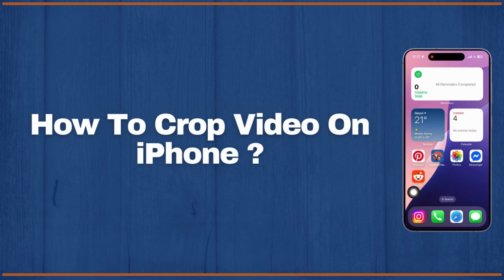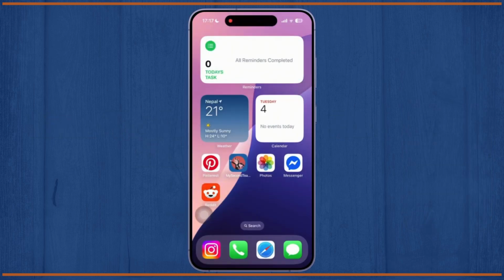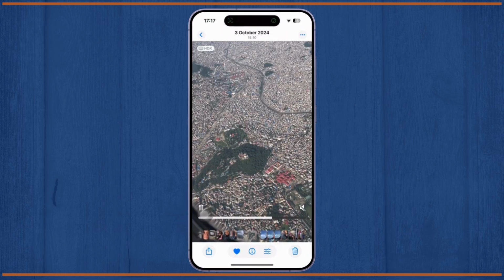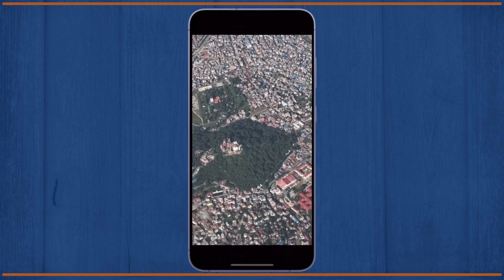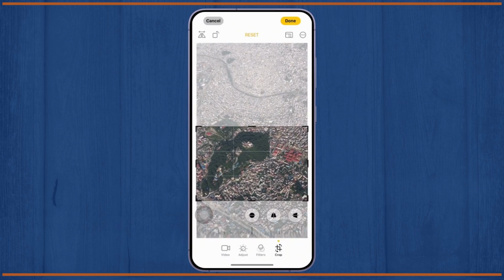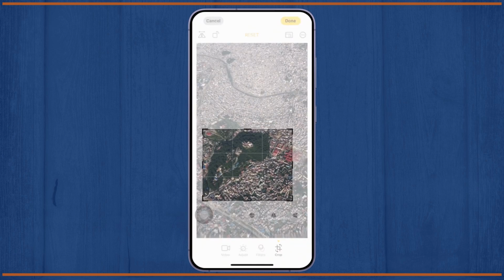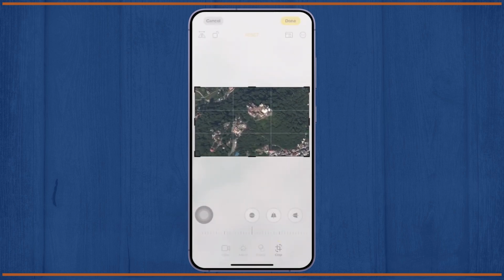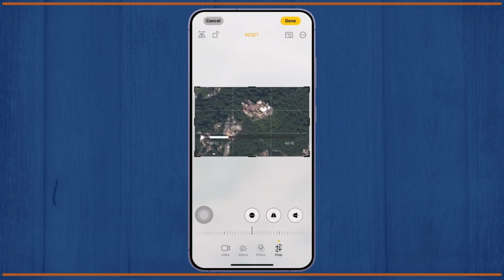How To Crop Video On iPhone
Want to crop a video on your iPhone? This video will guide you through the steps to crop a video quickly and easily using your iPhone's built-in tools. Whether you're asking, "How do I crop a video on iPhone?" or need help with trimming and resizing, this tutorial has you covered. Learn how to crop your video and make it perfect for sharing or editing. Watch now to see how you can crop a video on your iPhone today!

Timestamps:
00:00 How to Crop Video on iPhone
00:06 How Do I Crop a Video on My iPhone?